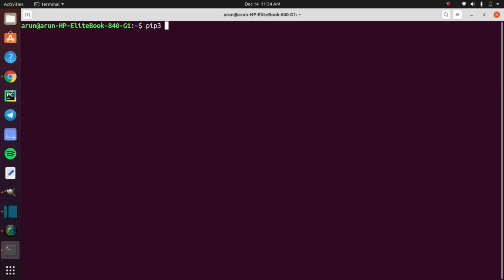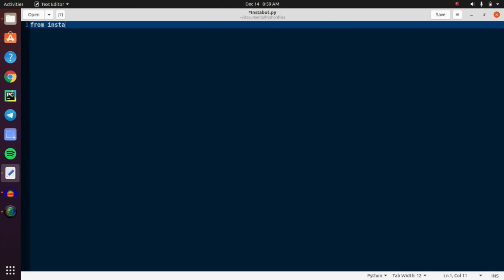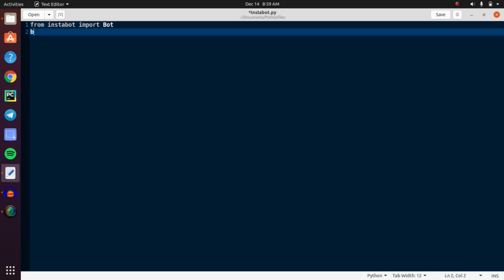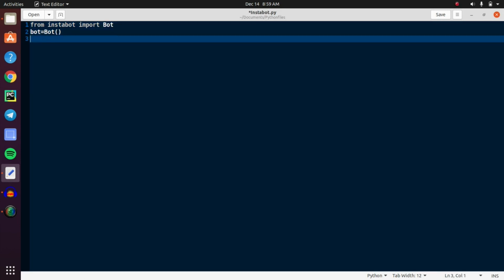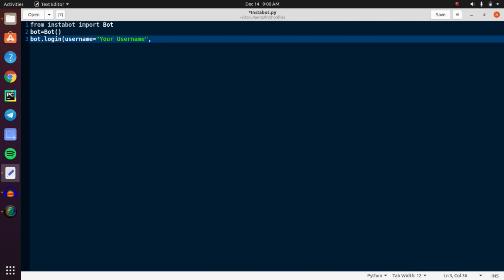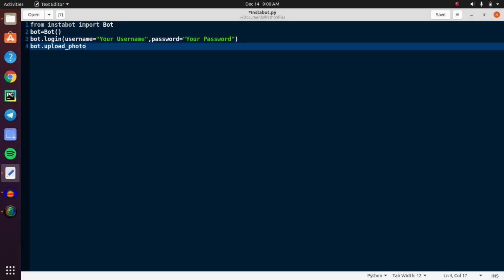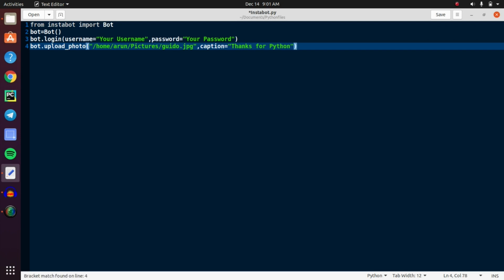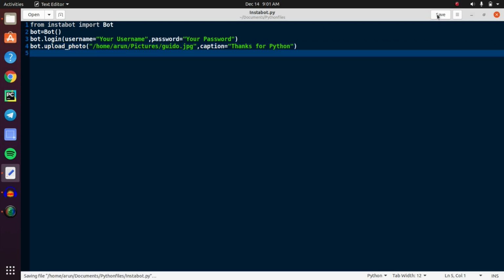Upload Instagram Photos automatically in ( 4 lines ) using Python.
In this video we are going to learn about how to automate the upload photos to instagram news feed using Instabot library in python.

Keep support me to get 10 K susbcribers ❤